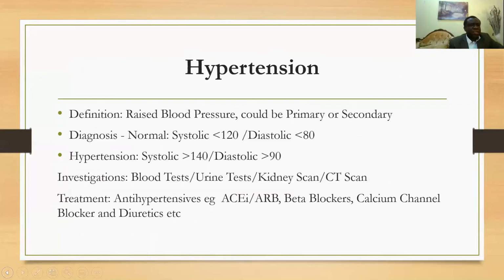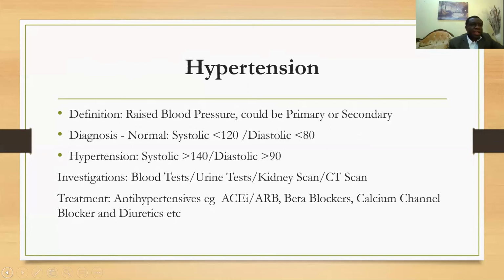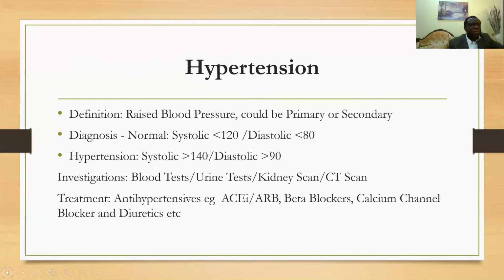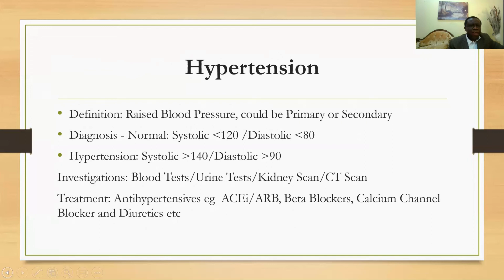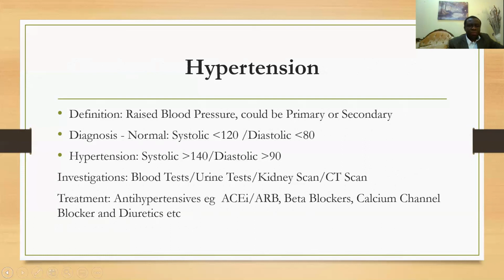How To Avoid The Risks Of High Blood Pressure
Welcome to our new channel, Rapha Health Talks. We will be talking about Health,Healthy Living, Wellness and other related topics.

In this video, I talked about the dangers of high blood pressure and how to avoid them.